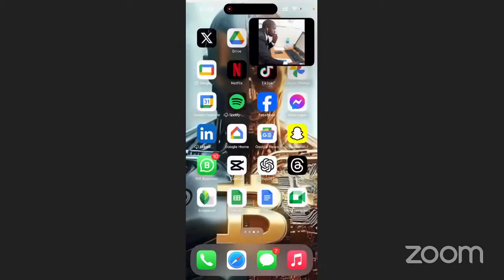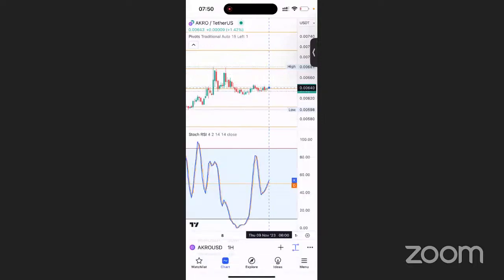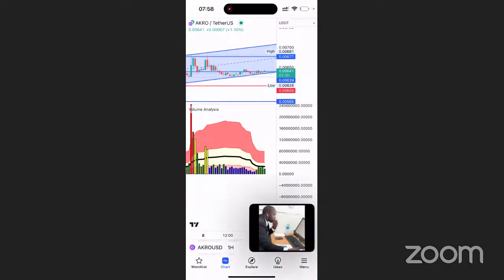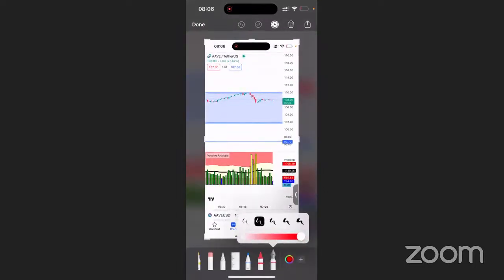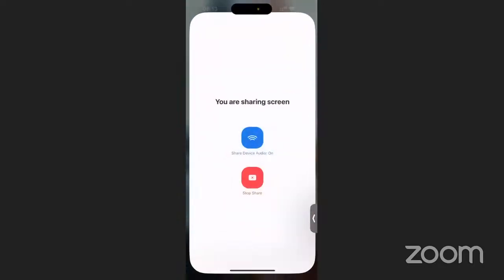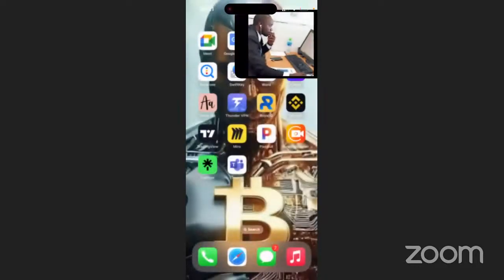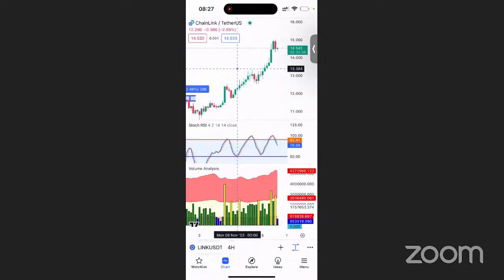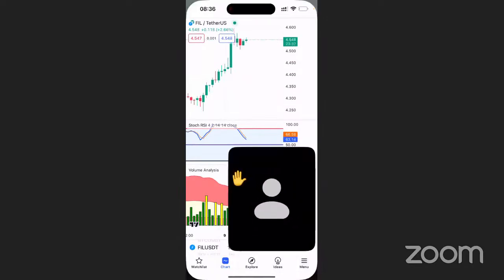VOLUME ANALYSIS INDICATOR